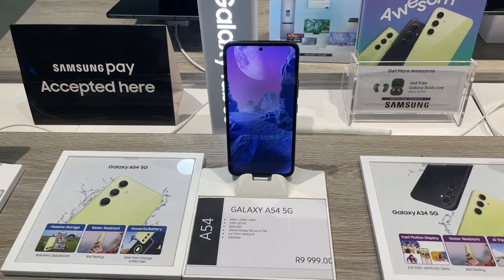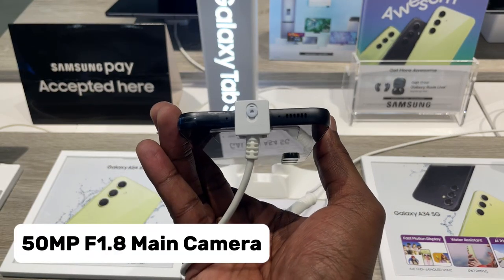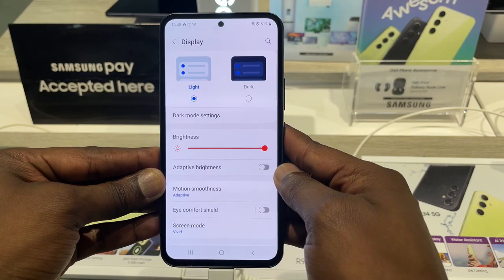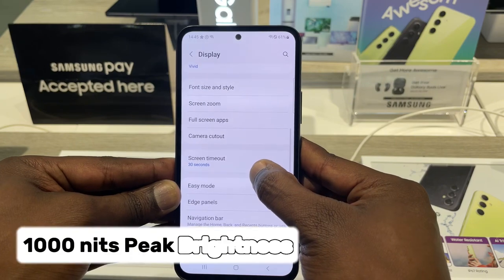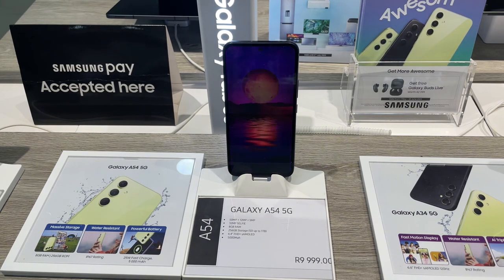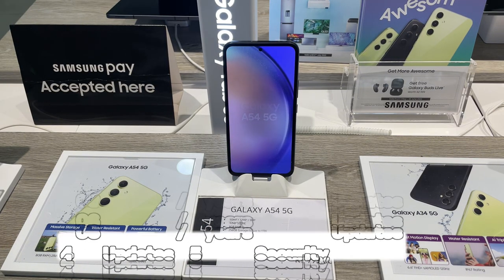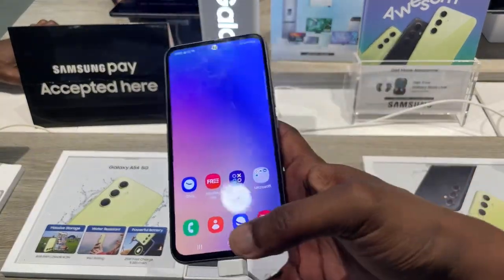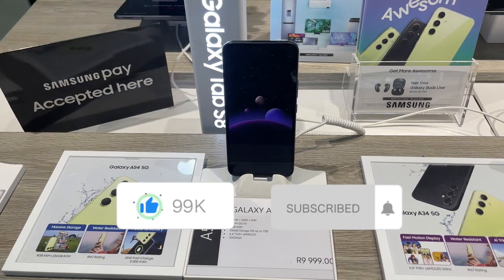Samsung Galaxy A54 5G In-Store Review | Value for Money?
Welcome back to Handy Tech

Today we checking out the Samsung Galaxy A54 5G
We go deep to find out if its the best value for money smartphone on the market

We'll discuss :

-Design
-UI
-Cameras

Thank you to Samsung Experience Store Clearwater for the hook-up
Also share the videos with friends and family

We truly appreciate the support!